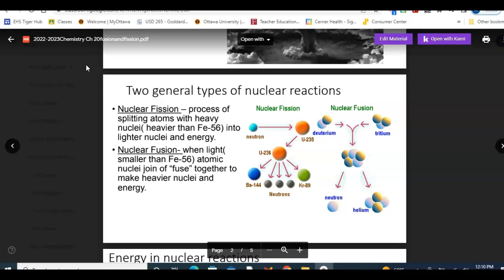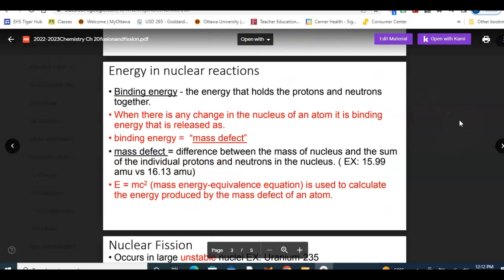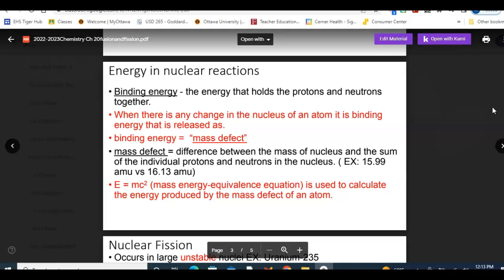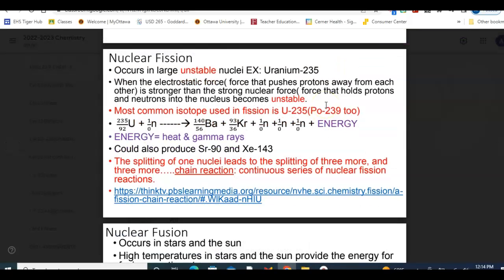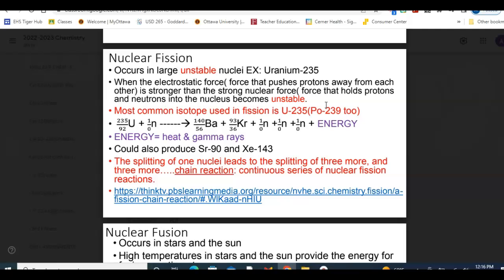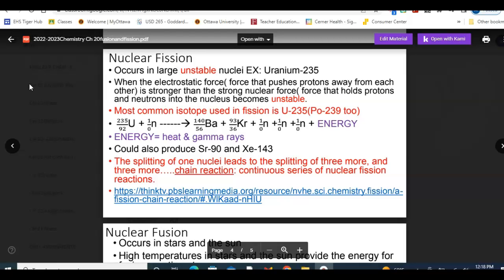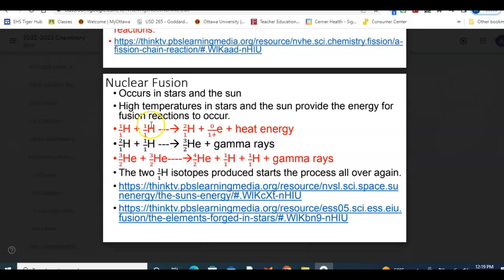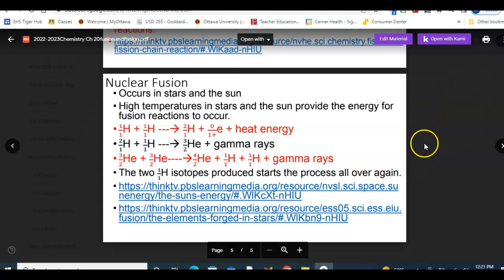2022-2023 chem lecuture- fission vs fusion